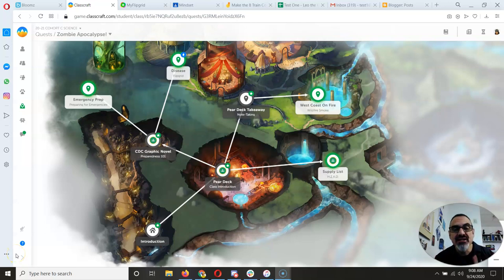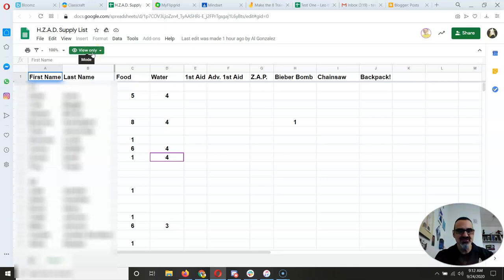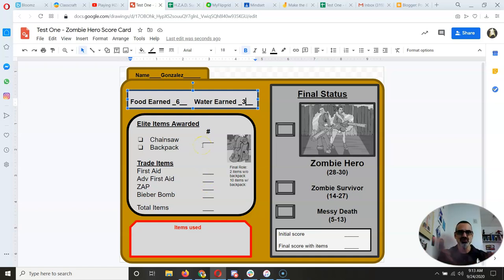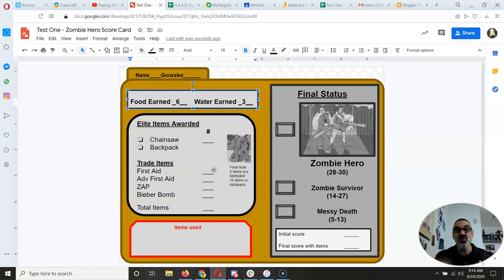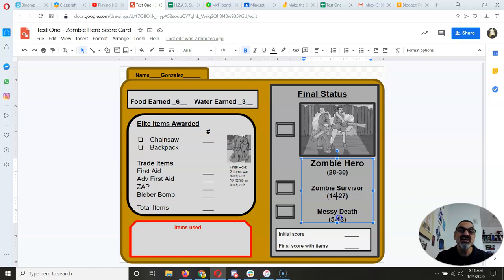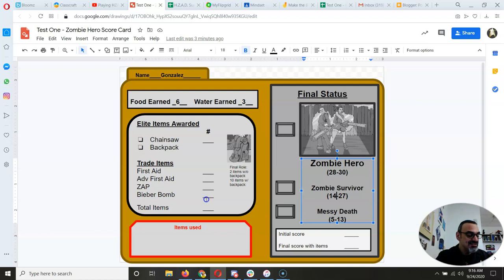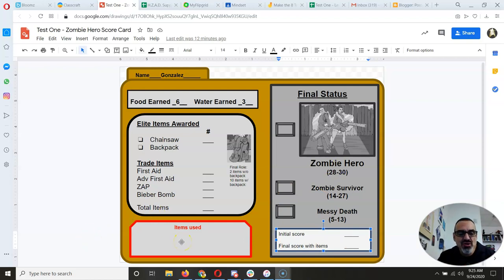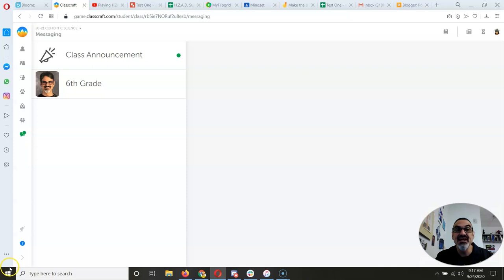HZAD Game Rules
Here's an update with more information about the HZAD game rules. In this video you'll find out what you can do with all the food rations and water bottles you'll be earning from doing your Zombie Apocalypse quest assignments!